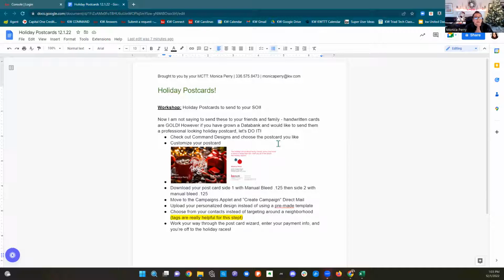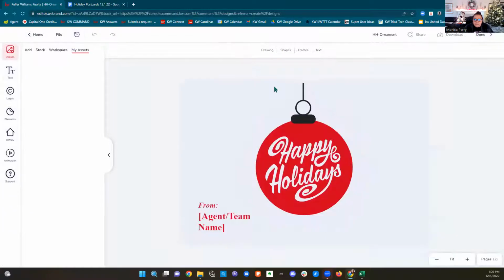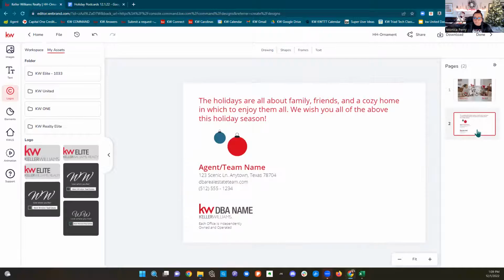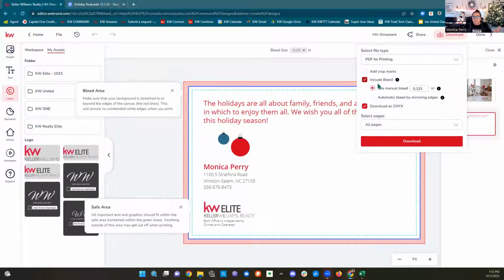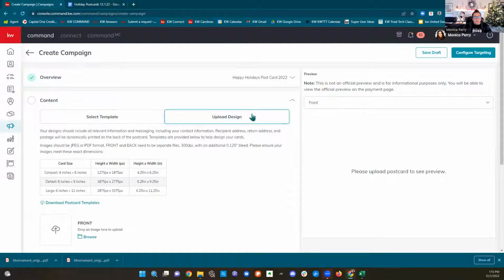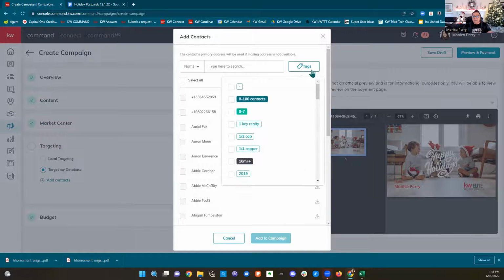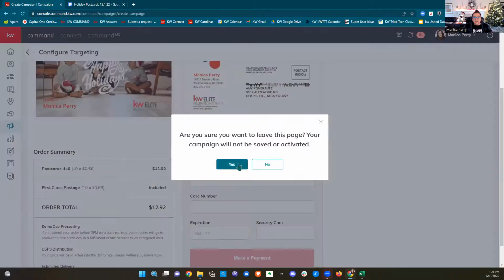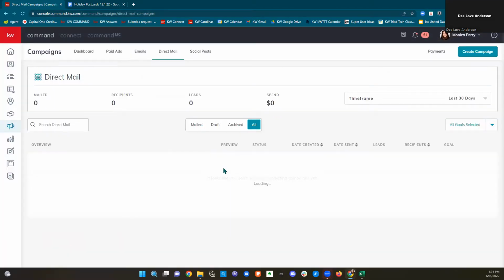Holiday Postcard 2022